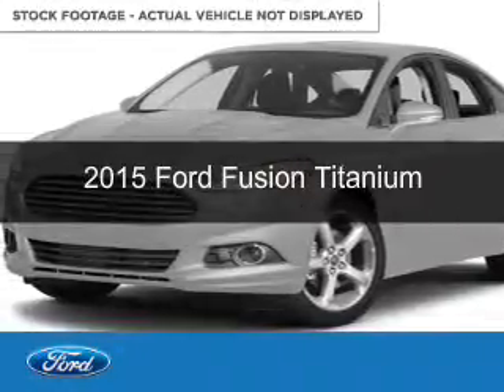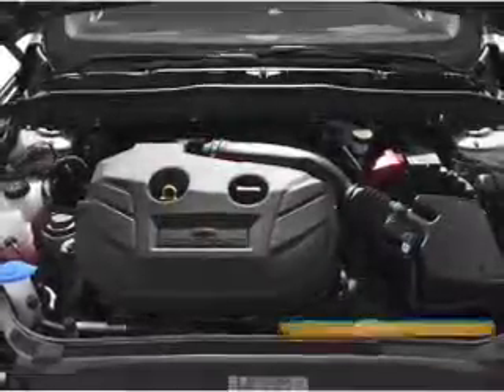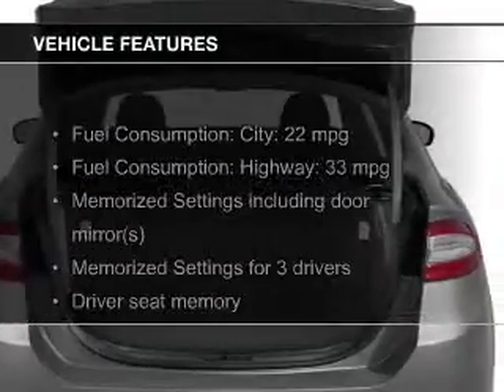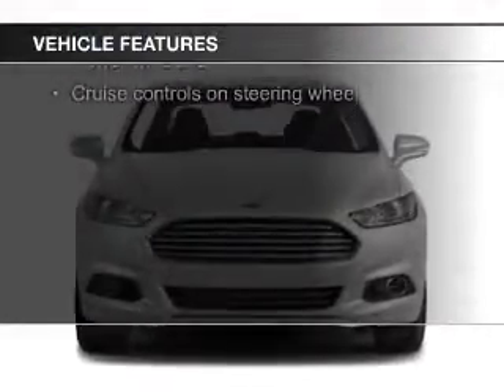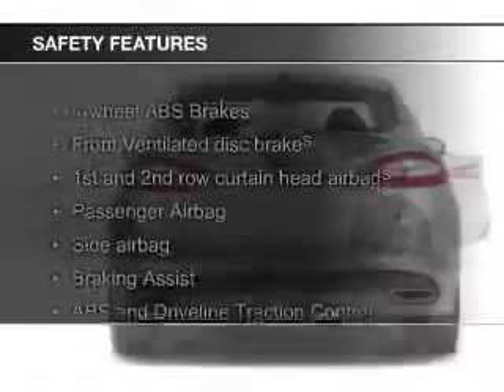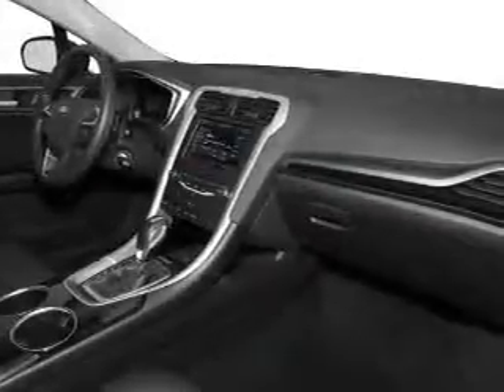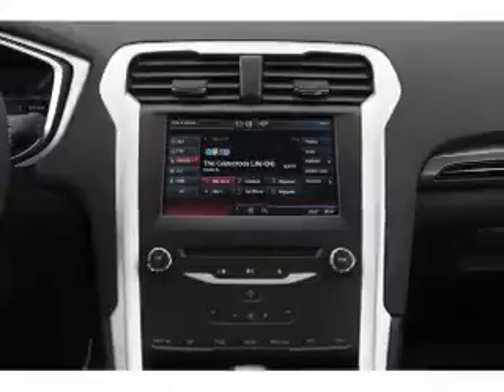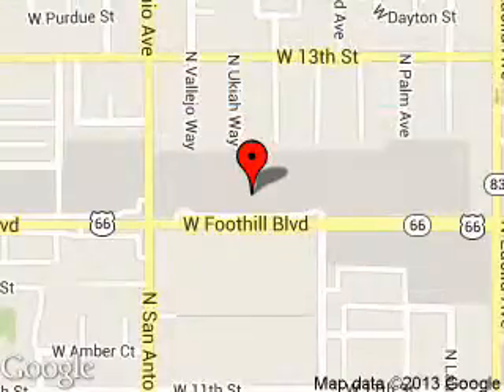2015 Ford Fusion - Upland CA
Phone:
Year: 2015
Make: Ford
Model: Fusion
Trim: Titanium
Engine: 2.0 liter inline 4 cylinder 16 valve
Transmission: 6-Speed Automatic
Color: White Platinum Tri-Coat Metallic
Mileage: 5
Address:
555 W. Foothill Blvd.